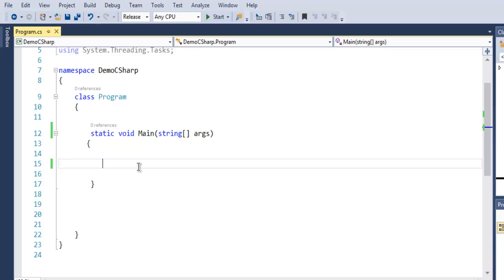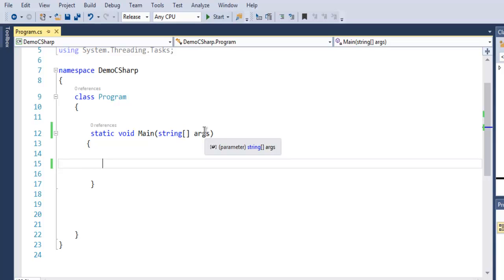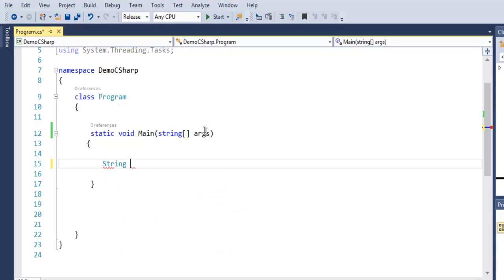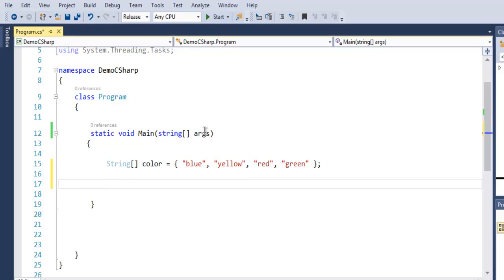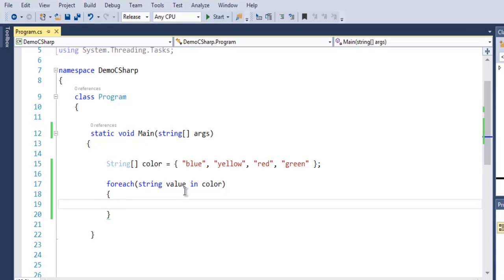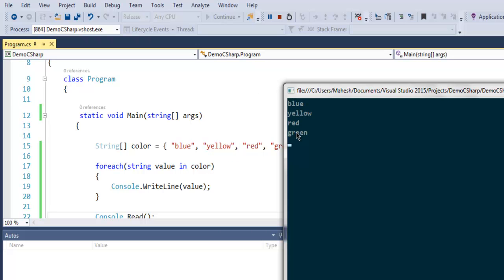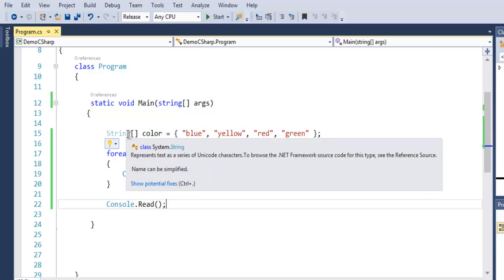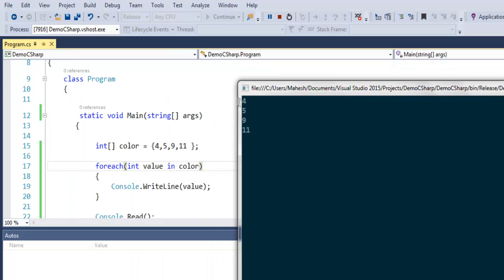C# For Each Loop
Learn how to use for each Loop in C#.